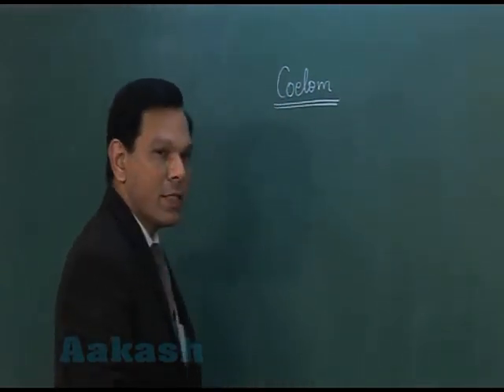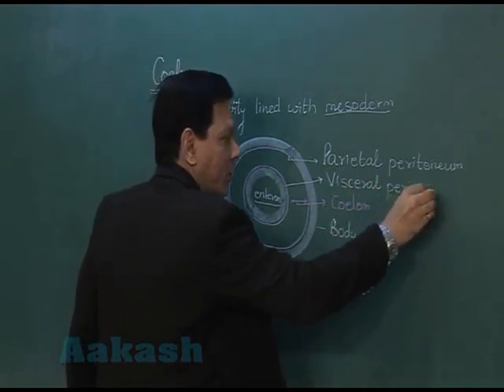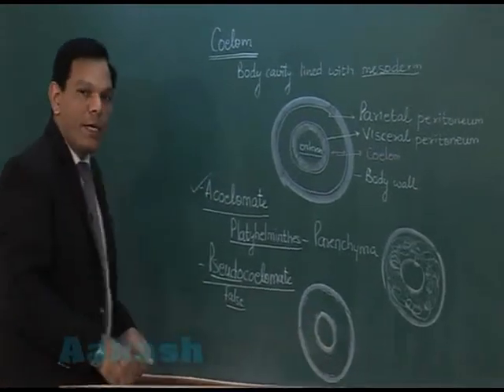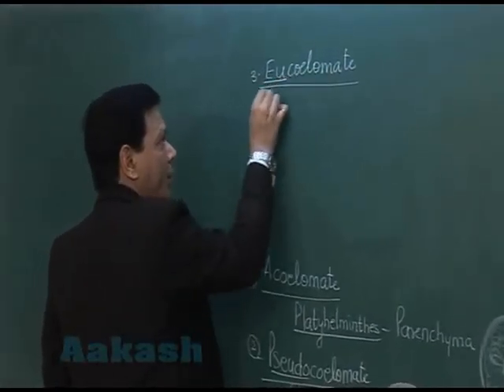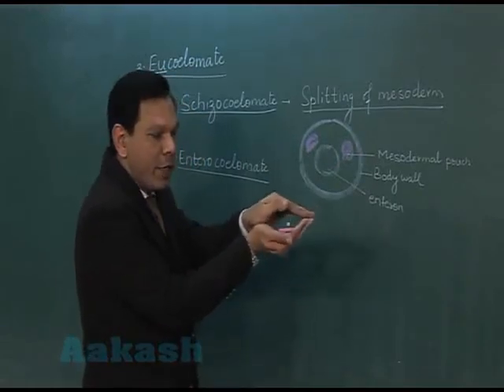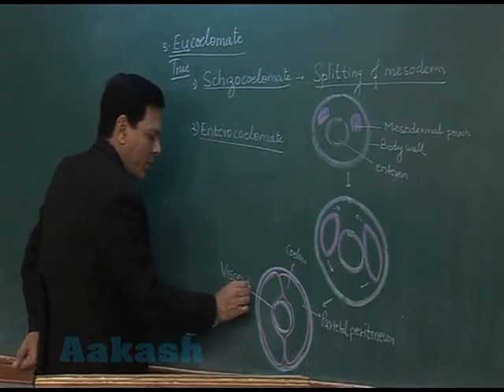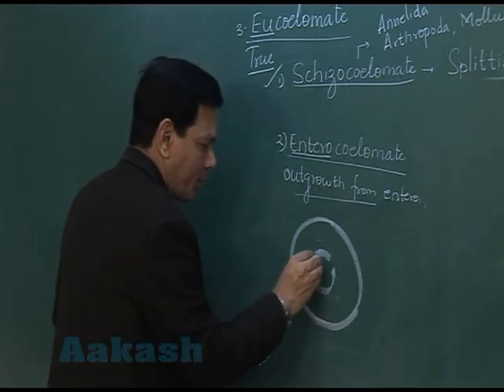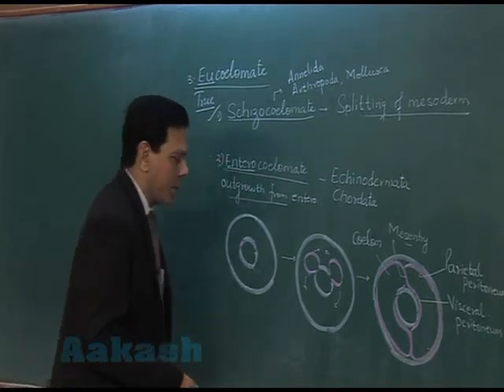BIOLOGY(ZOOLOGY) CLASS 11th CHAPTER 1(Part 1) Lecture-2 Coelom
2 Coelom